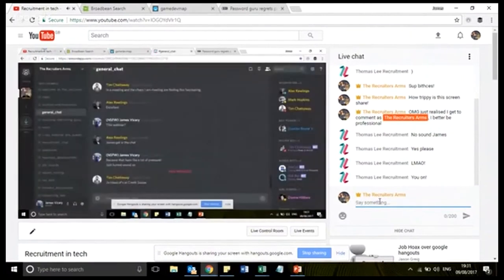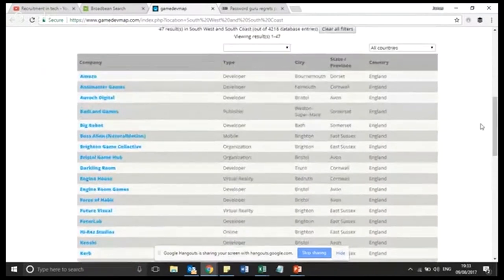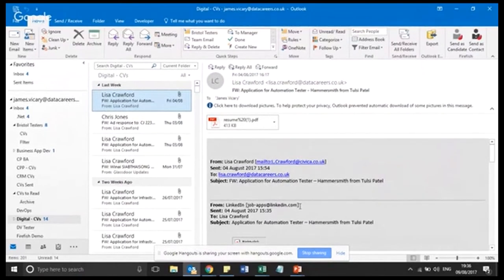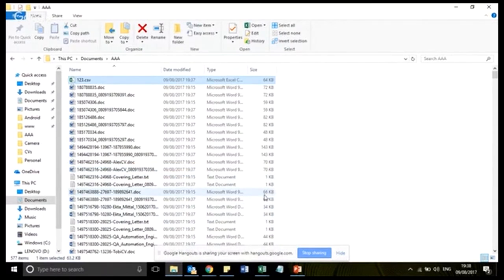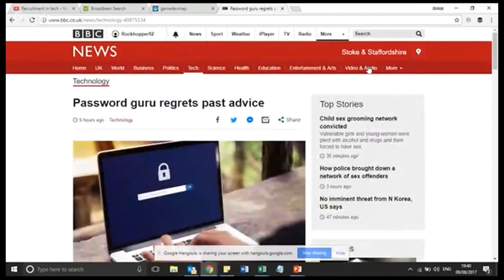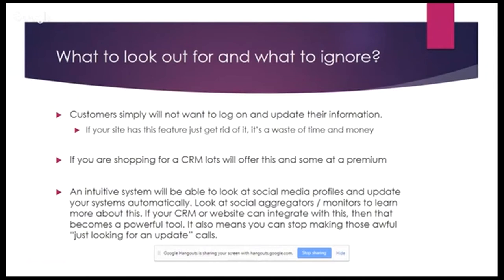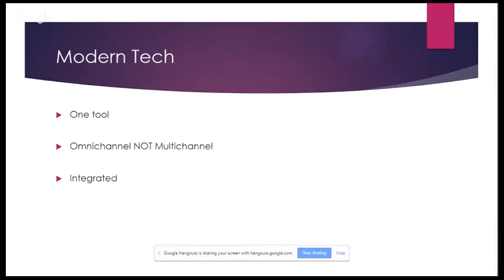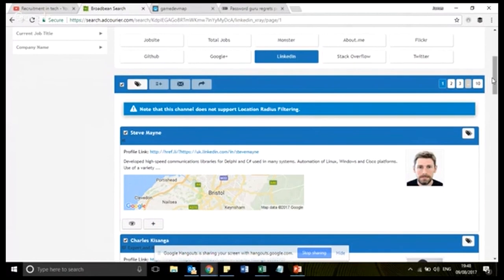Tech in Recruitment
Webinar hosted by James Vicary on 09/08/2017 exploring the uses of technology in recruitment.